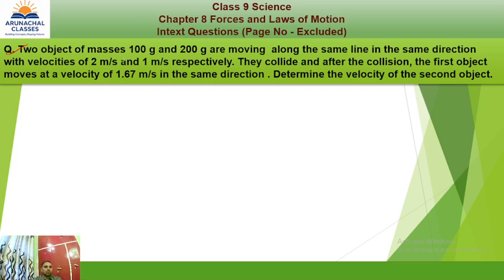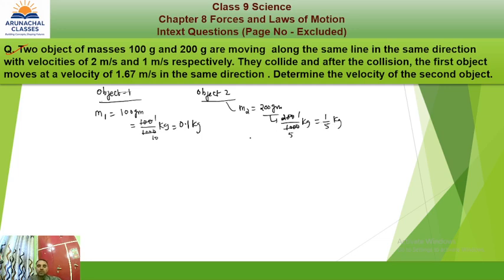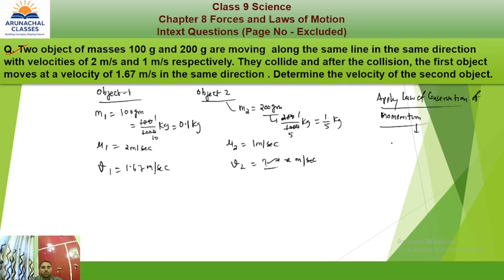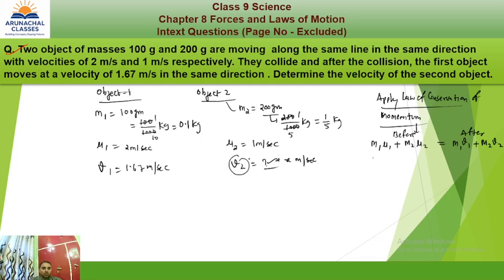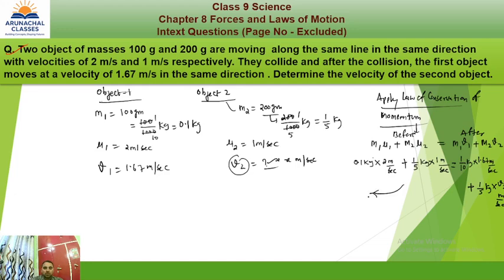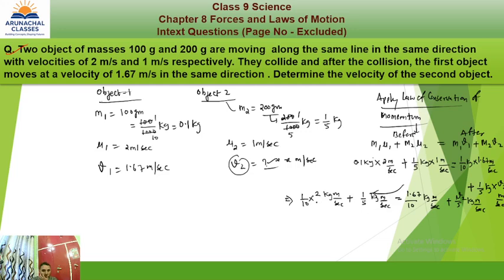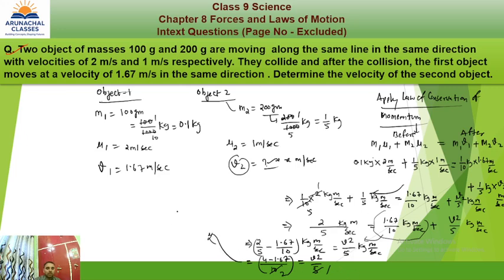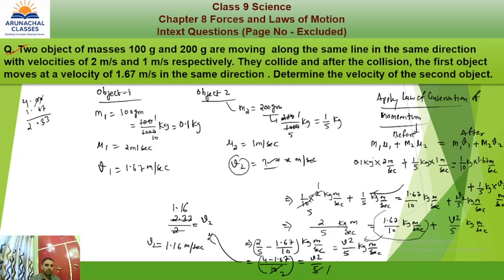Q Intext Question |Pg No Ch 8 •Force and Laws of Motion |Class 9 Science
Q. Two object of masses 100 g and 200 g are moving  along the same line in the same direction with velocities of 2 m/s and 1 m/s respectively. They collide and after the collision, the first object moves at a velocity of 1.67 m/s in the same direction . Determine the velocity of the second object.